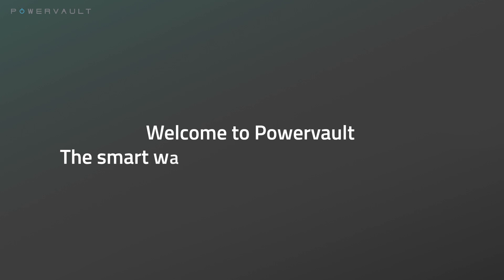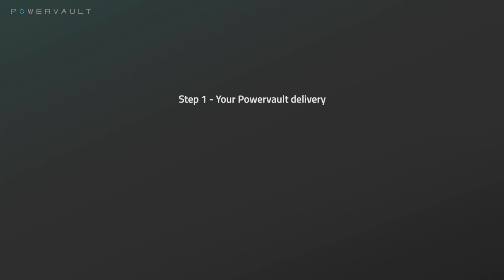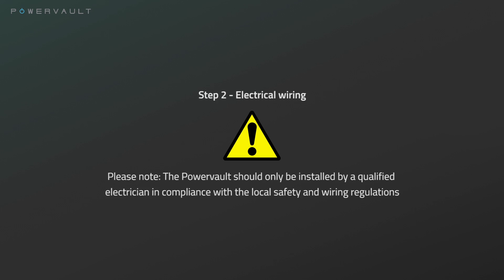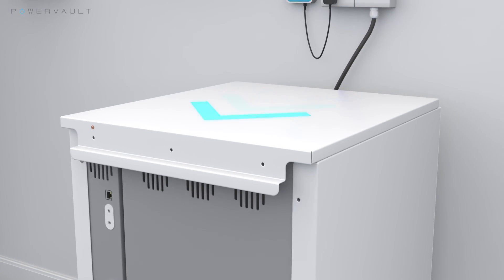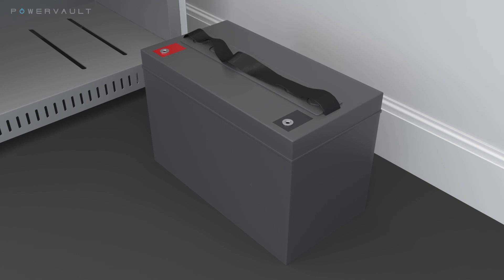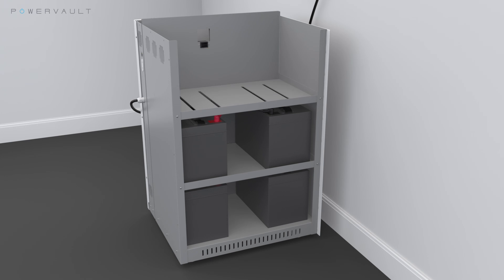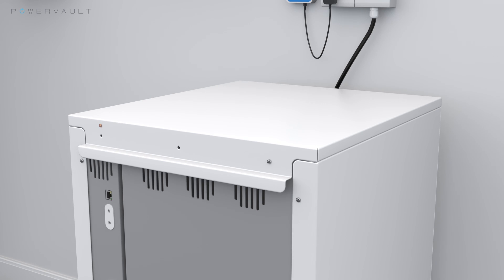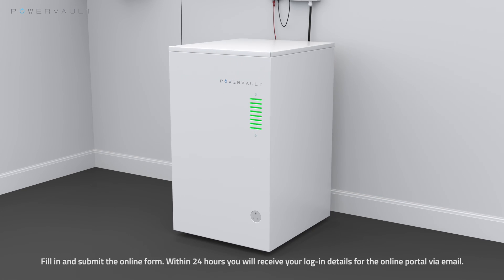Powervault G200 Installation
Powervault G200 helps home owners store and use free solar energy or cheap electricity from the Grid more efficiently.

This video takes you through Powervault G200's simple installation process.